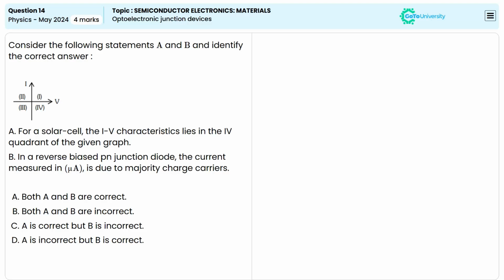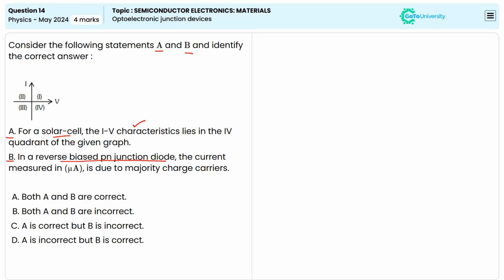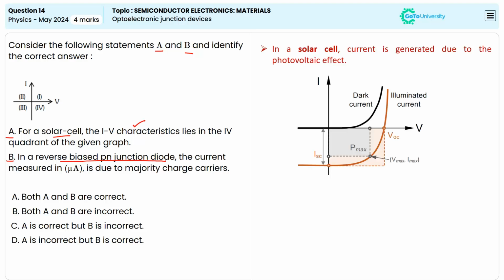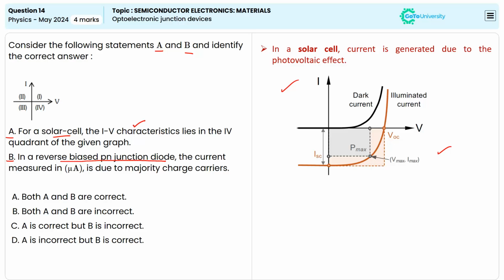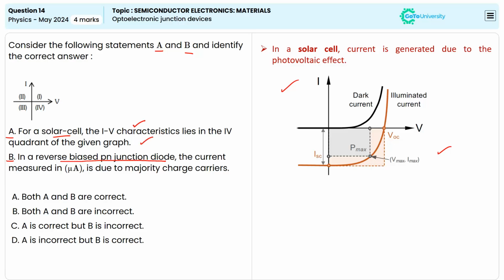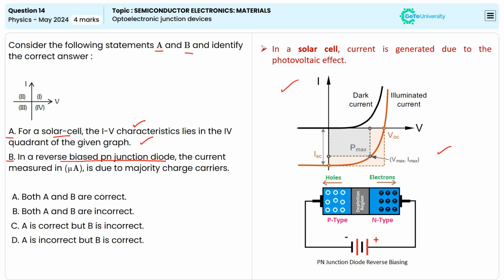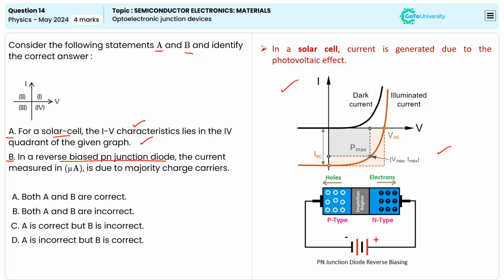NEET Past Paper Physics 2024 May | Question 14 | Semiconductor Electronics - Optoelectronic Junction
Topic Name: [SEMICONDUCTOR ELECTRONICS: MATERIALS] | [Optoelectronic junction devices] | [Practice Test]